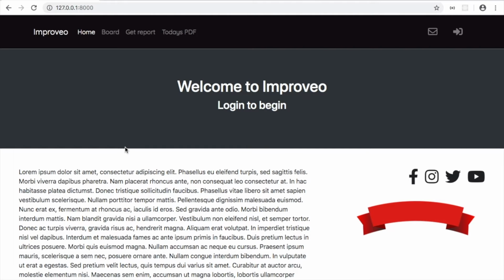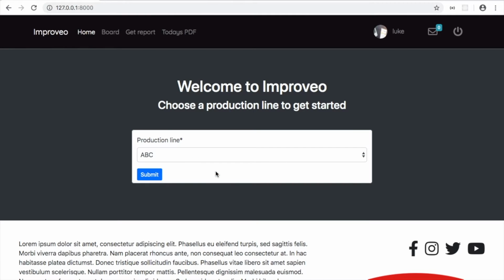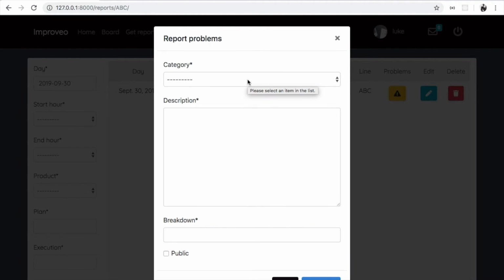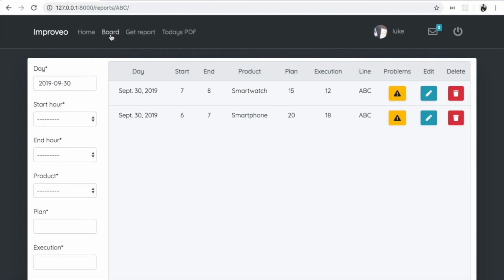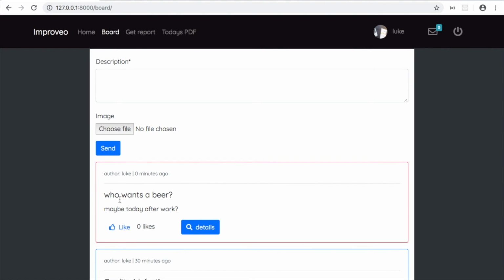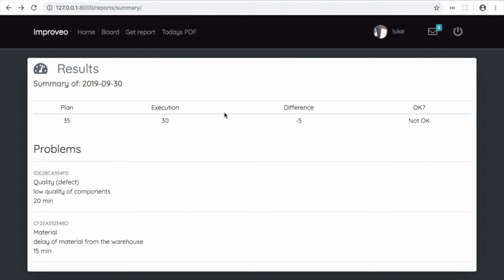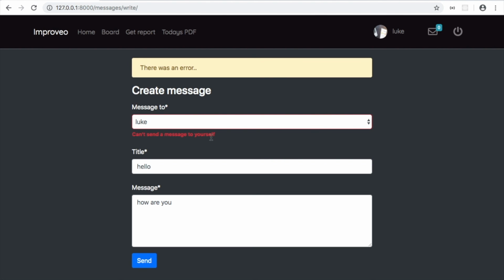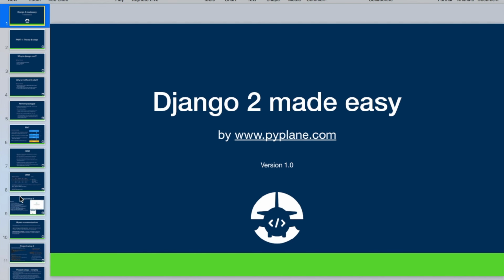Django 2 Made Easy. Part 1 - Project Overview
This course consists of over 15 hours material and covers topics such as: FBV & CBV, Signals, Context Processors, Messages, working with Forms & ModelForms, usage of Model Manager and Queryset, Middleware and more...